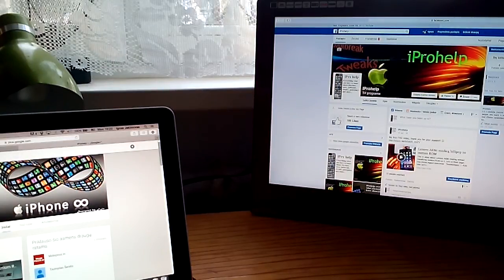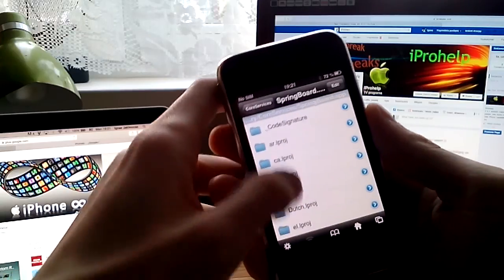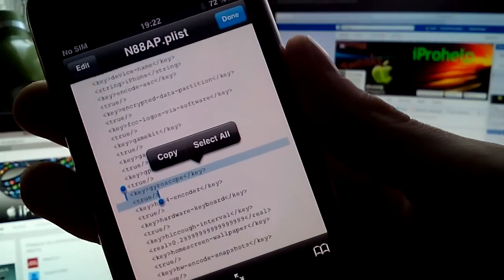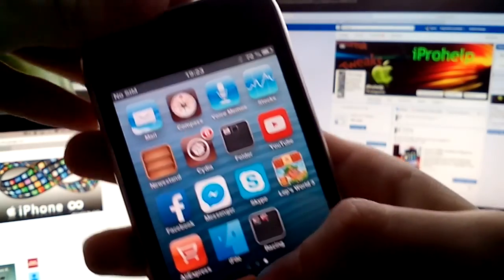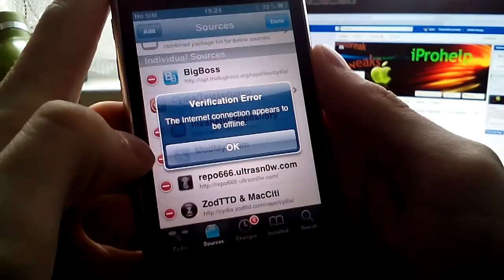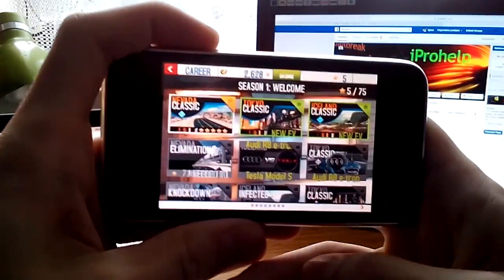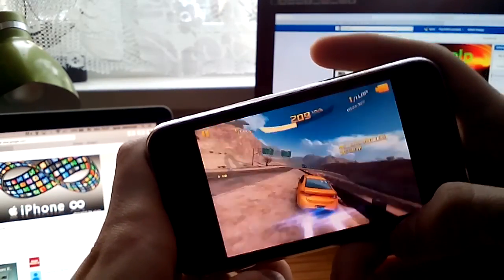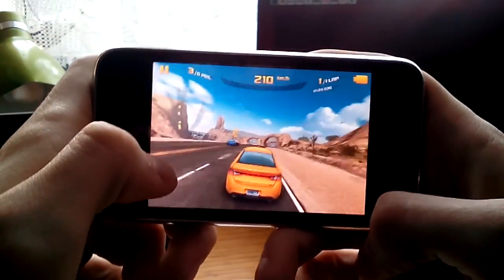Gyroscope games on iPhone 3GS (Asphalt 8)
How to get iFile and AppSync: Jailbreak your iDevice and install cydia. After that enter cydia, add source : repo.insanelyi.com/ . After that install iFile and AppSync. Download asphalt 8.ipa and enjoy your game :).